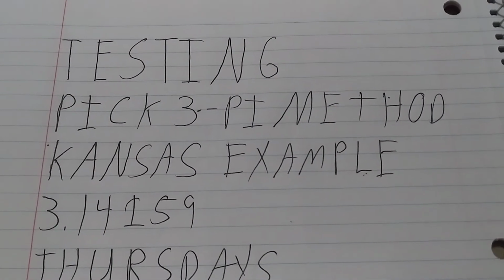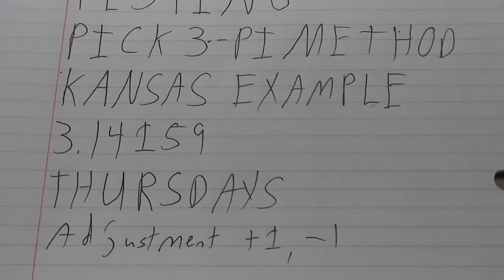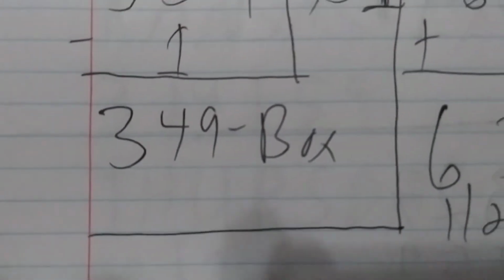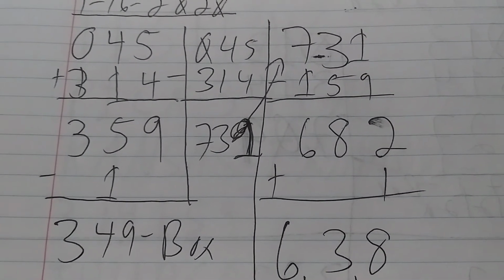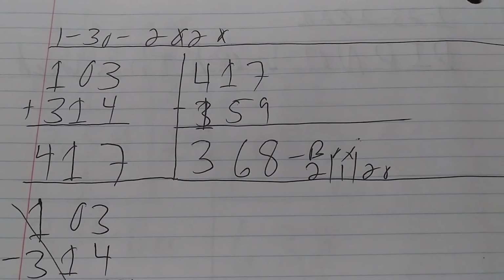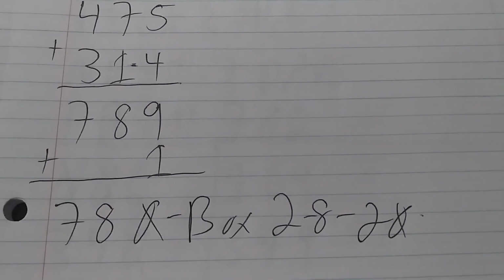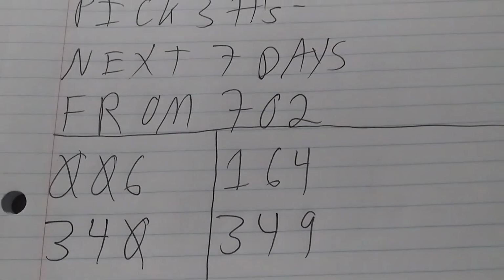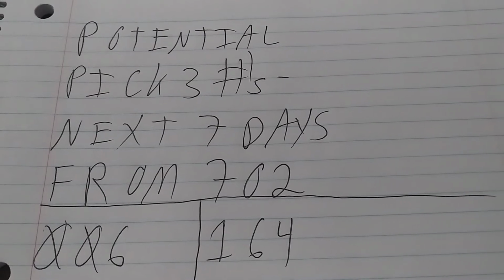Testing Pick 3 Pi Method-Kansas example-2nd video. 3.14159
Pick 3 pi method for Kansas